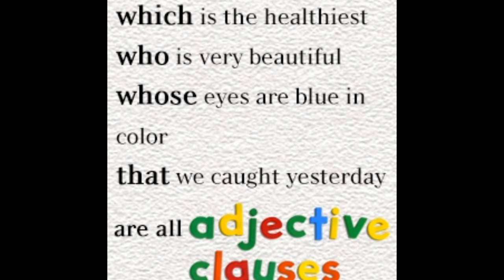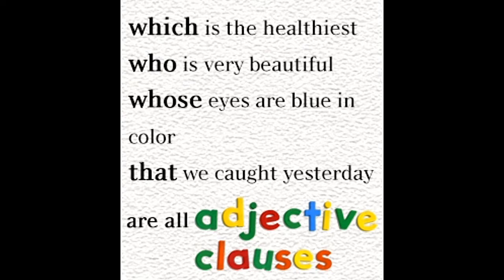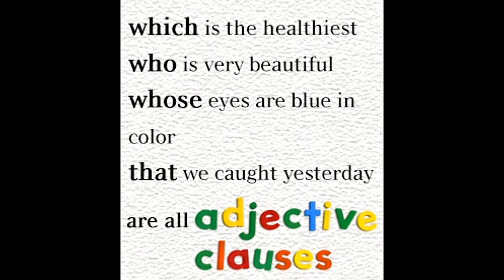Definition and Examples to Understand the Adjective Clause